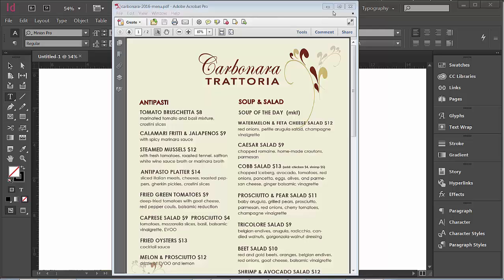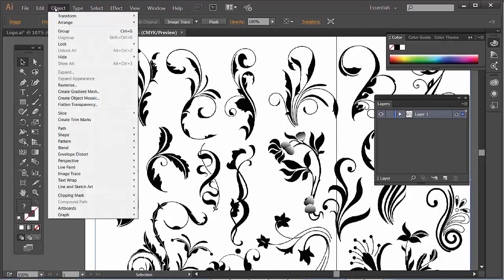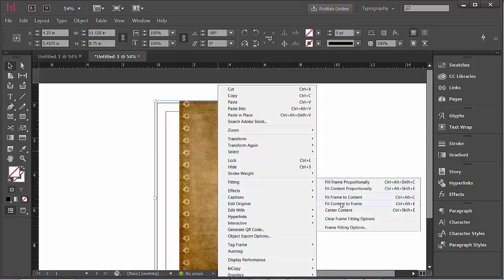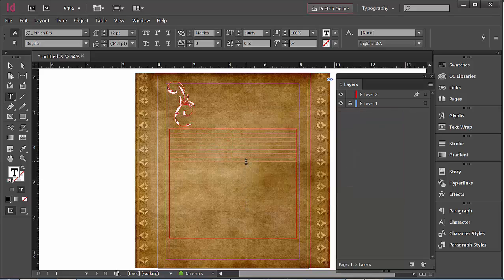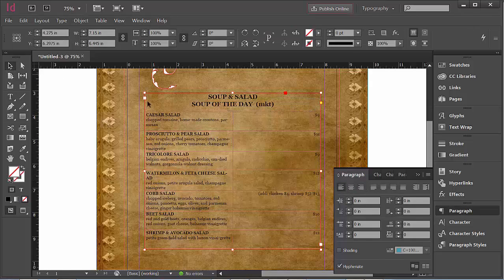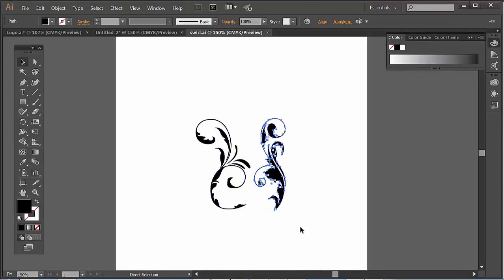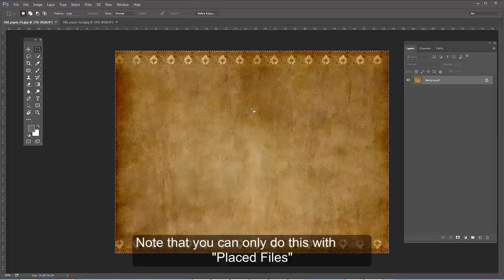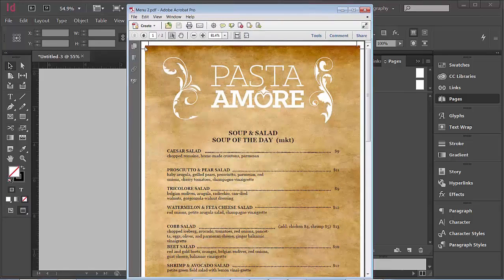Menu Project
Some additional help with your Menu Design